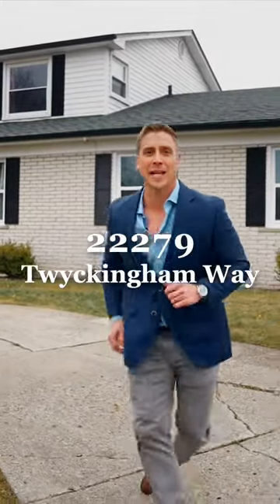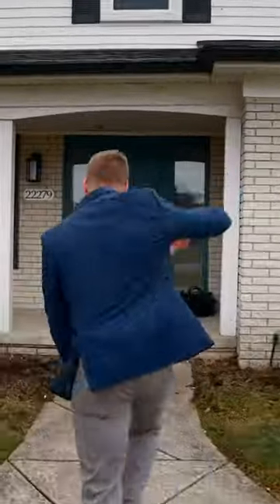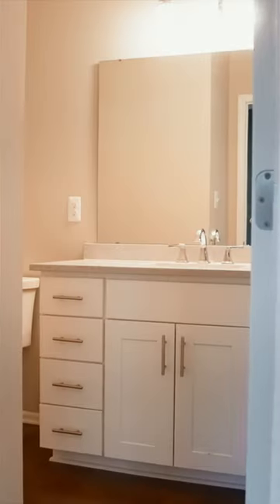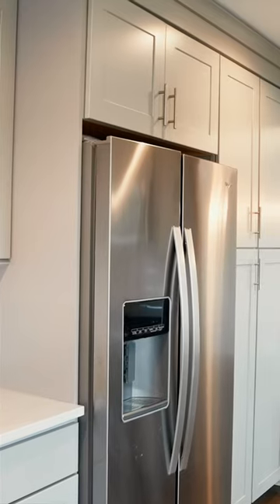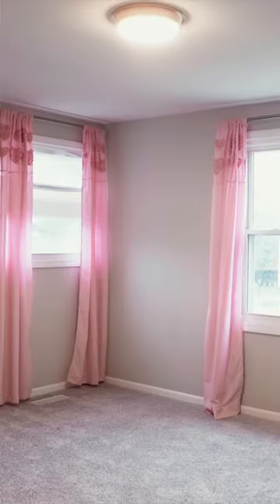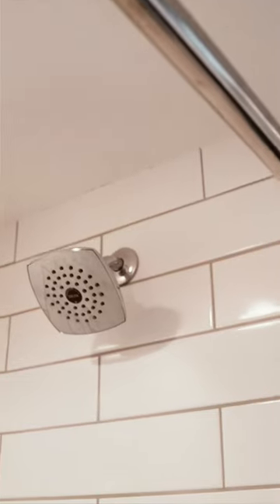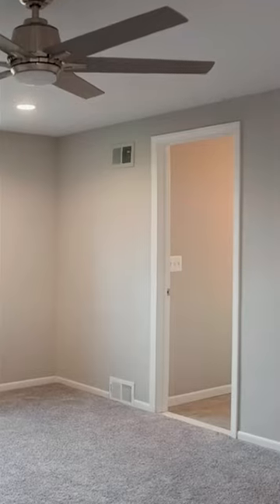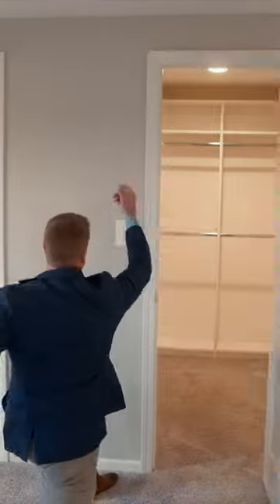🔥 Home Tour 🔥 $425k Southfield MI - Andy Dirks